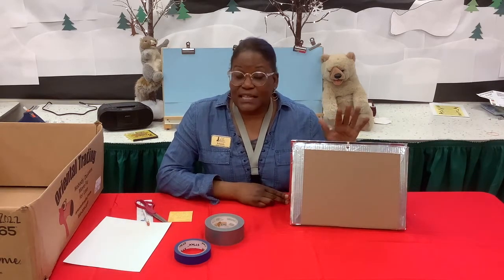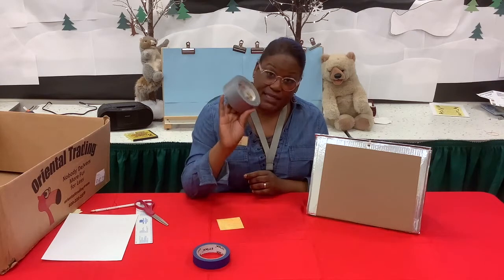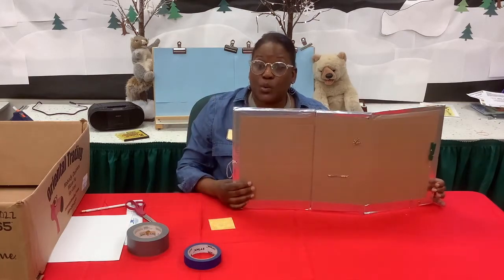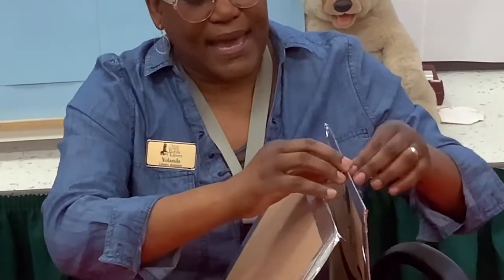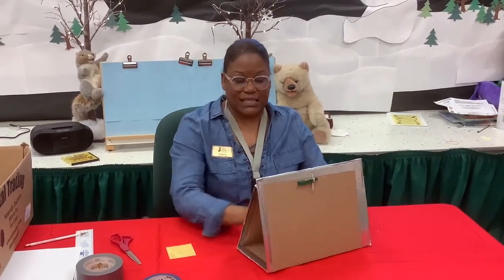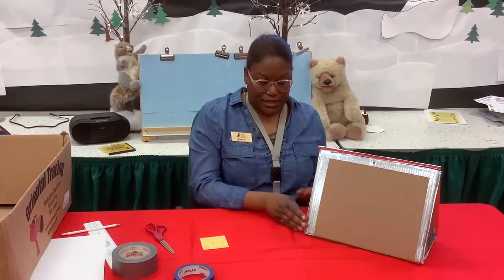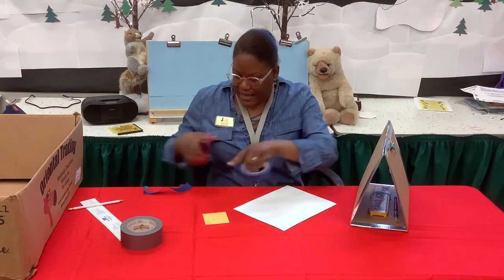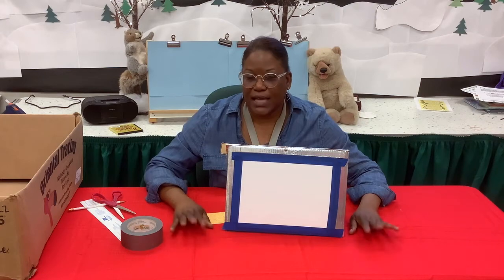Creative Kids: Art Easel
Join Ms. Yolanda as she demonstrates how to make art easel using cardboard.